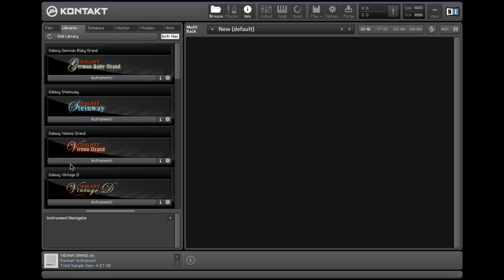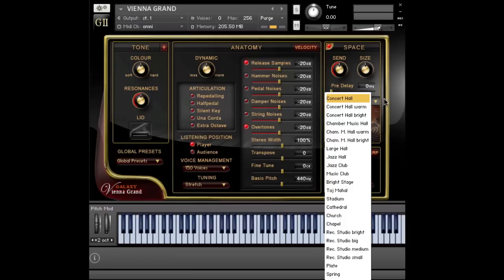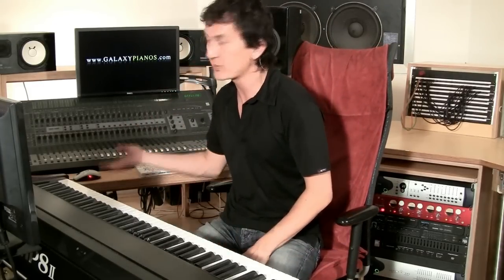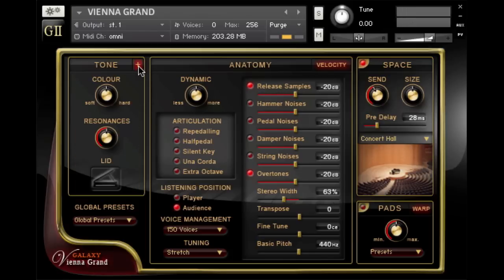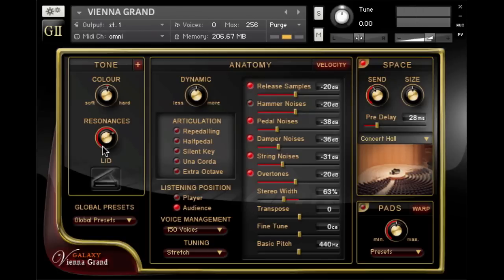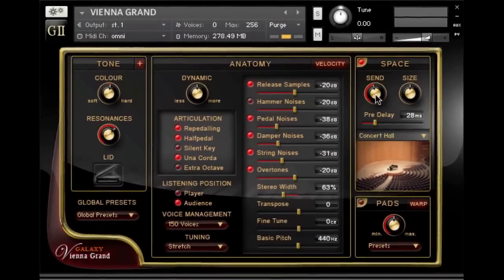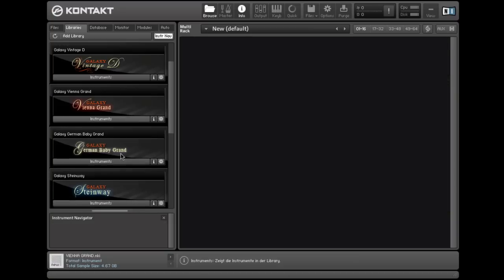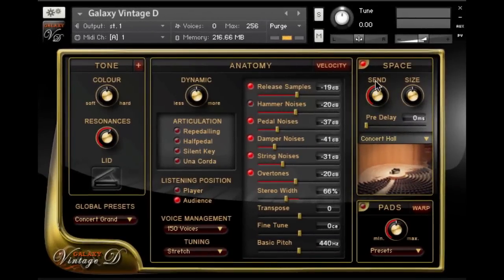Galaxypianos Tutorial 'CLASSICAL GRAND PIANO'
How to create a classical grand piano sound in a concert hall with the Vienna Grand, the Galaxy Steinway (both part of the Galaxy II collection) and the Galaxy Vintage D.